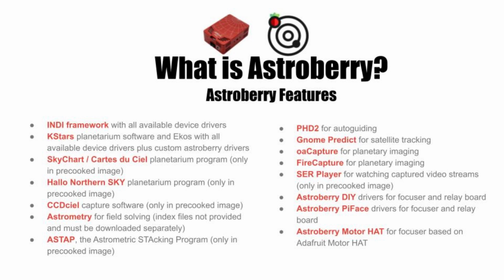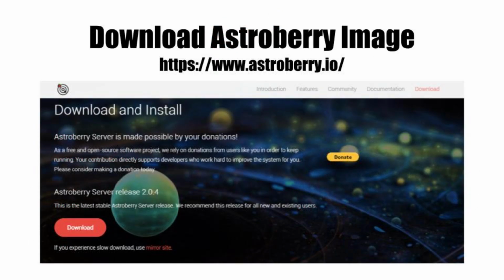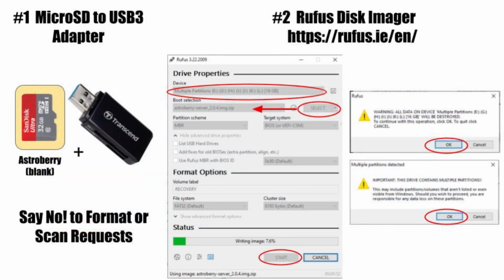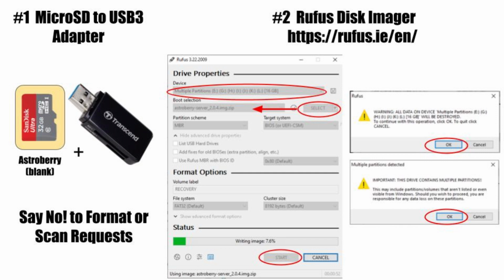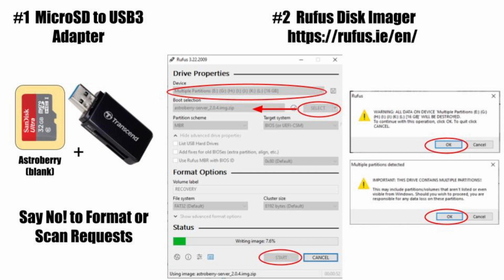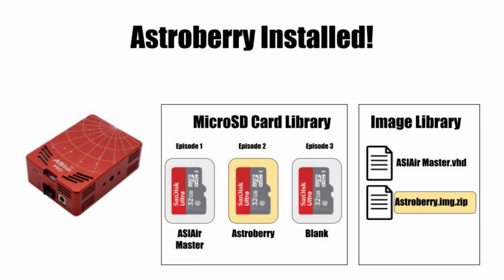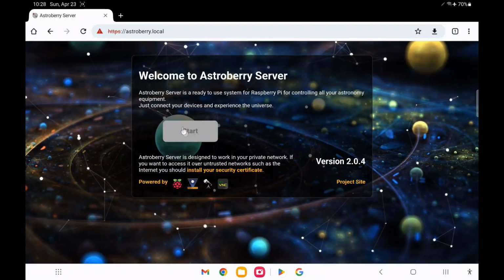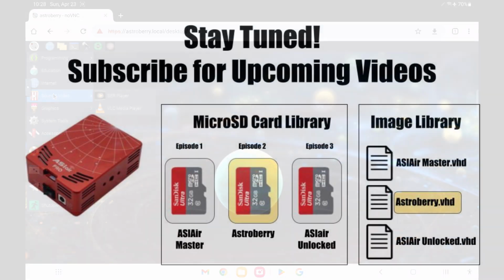Unlock Your ASIair Pro - Episode 2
Unlock your ASIair Pro!  Join me for unique tips, tricks, and hacks for your ASIair Pro.  In episode 2 we will install Astroberry on the ASIair Pro.